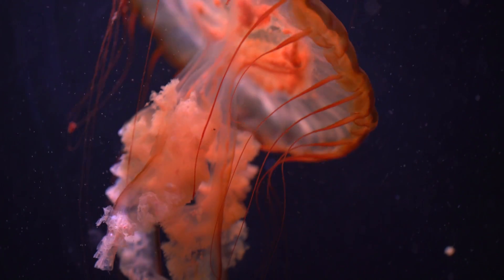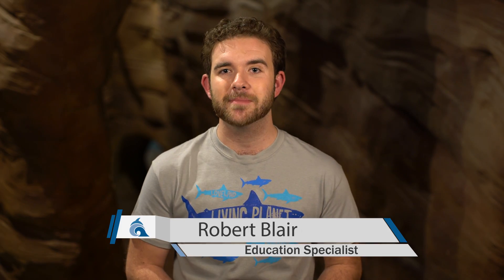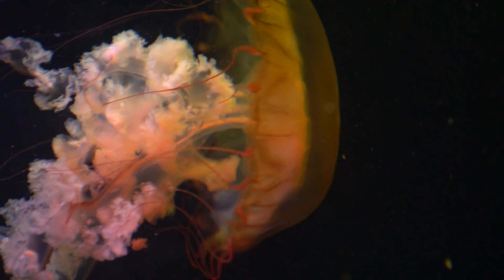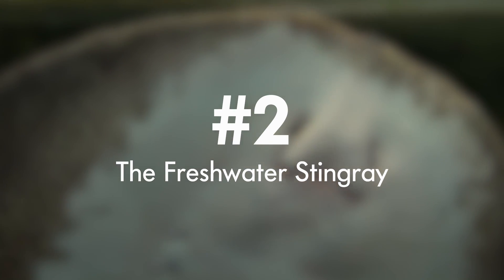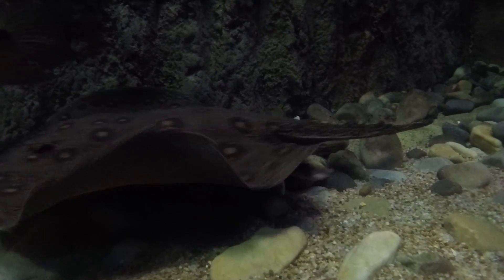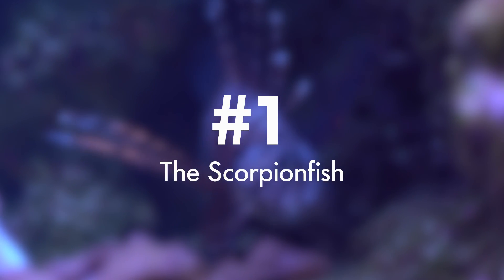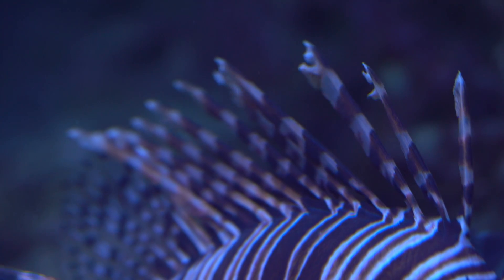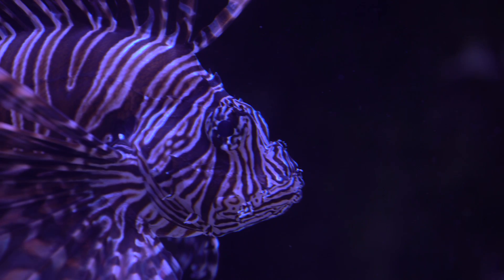What's The Most Venomous Animal at the Aquarium?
Many animals use venom as a defense or as a way to catch their food. But whose toxicity reigns supreme? Check out who is the most venomous at Loveland Living Planet Aquarium.

Transcript:
Venomous animals deliver their toxins by either biting or stinging another animal, and around the aquarium we have quite a few of those. So we asked our animal care team, and they gave us their top 3 most venomous.
Number 3, the Sea Jelly
Sea jellies have a bunch of tentacles and inside of each one are hundreds of tiny little harpoons. These barbs help the animals sting both predator and prey.

Number 2, the Freshwater Stingray
They have not one, not two, but up to four stingers at a time, and their venom basically causes your skin to fall off. However, here at the aquarium, we do trim our stingray’s barbs. It’s just like trimming your own fingernails.

Number 1, the Scorpionfish
Scorpionfish, like our lionfish, look really pretty, but a sting from one might make you wish that you were dead. Some symptoms after a sting have included abnormal heart rate, vomiting, and intense pain that can last over 12 hours.

So, next time you stop by, make sure to look but don’t touch.

Credits:
Starring: Robert Blair
Vodcast Creation Team: Robert Blair, Tabitha Broadhead, Lora Eschtruth, Alex Woods
Cinematographer and Editor: Phase 2 Productions
Director: Ariane Audd
Producer: Christian Burrell
Creative Director: Ari Robinson
Marketing Director: Caroline Ralston
A special thanks to all those who contributed to the creation of this project, including Spy Hop Productions and the staff of Loveland Living Planet Aquarium.

How Toxic?

Amphibian Conservation
To join the cause of protecting frogs, toads, and other amphibians, check out the following organizations:

Amphibian Lessons and Learning Activities

Utah
To explore some of the venomous/poisonous animals found in Utah, check out:

Quick Facts
For an overview of Cane Toads:

Tell Me More
For a thorough information base on all things lionfish:

Fun Facts
For a quick, one page fact sheet put together by REEF, USGS, NOAA, and Simon Fraser University on invasive lionfish:

Lionfish Report
Have you spotted a lionfish? To help REEF and USGS track the invasion submit a report through the following link:

Lionfish Derby
Help manage lionfish populations and win cash prizes by participating in a Lionfish Derby:

Lionfish Jewelry Workshops
Help save reefs by wearing lionfish jewelry!

The Latest Lionfish News
Stay up to date with lionfish and REEF in the media:

Lionfish Bibliography
For a compilation of scientific papers on lionfish biology, ecology, and invasion:

Lionfish Dissection
This guide describes protocols for dissecting lionfish in hopes of improving understanding of biology and ecology.